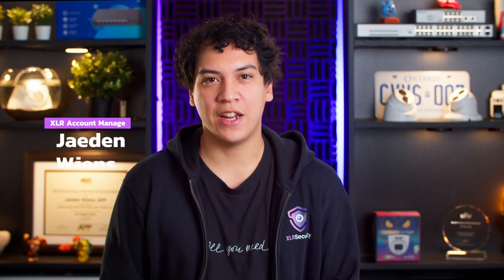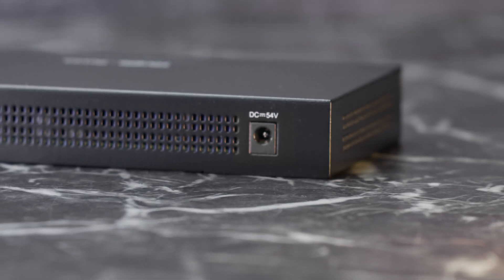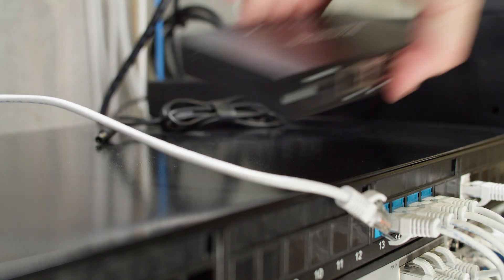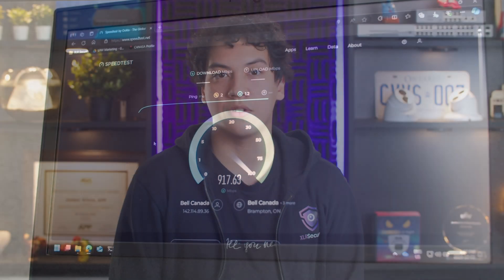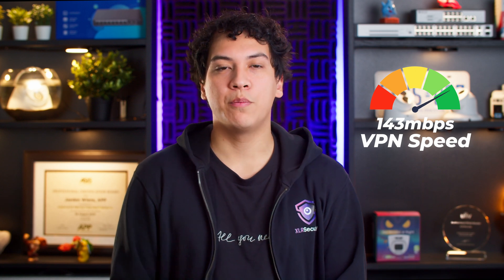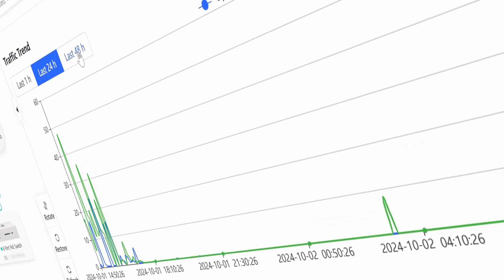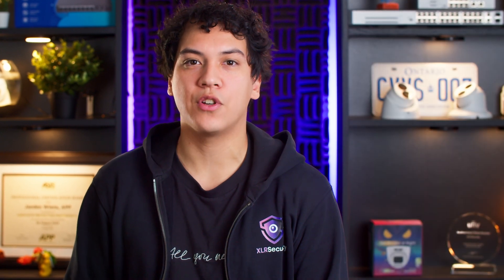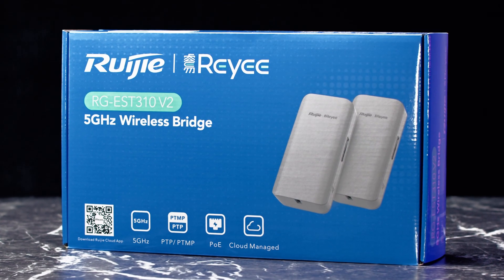The Perfect Router for Small Business? Reyee EG310GH-P-E | Review & Features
The Reyee EG310GH-P-E is a great choice for small businesses that want fast network speeds, a built-in VPN, multiple WAN ports, and VLAN functionality. This router also has 8 PoE ports which supply up to 30 W of power for security cameras, IP phones, or wireless APs.

You can login to the router locally using the IP address, or remotely using the free Ruijie cloud portal. You'll have to register for an account to use the cloud portal, but it's worth the convenience of logging into your router from anywhere. You can configure VLANs, issue VPN certificates, and view network traffic without being physically on site.

*Timestamps*
0:00 – Features & Appearance
1:00 – Who is Reyee?
1:37 – How Fast the Reyee Router?
2:40 – VPN Support & Speeds
4:05 – Cloud Management
5:08 – Should You Get It?